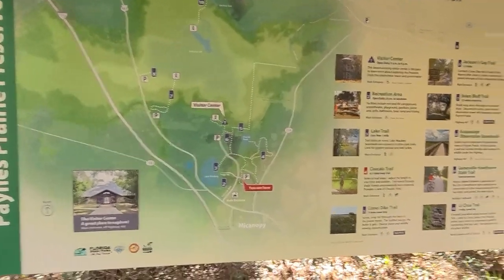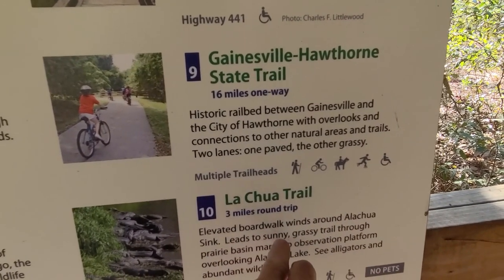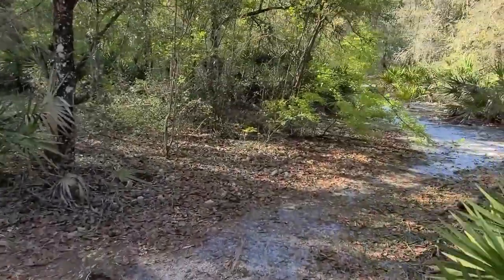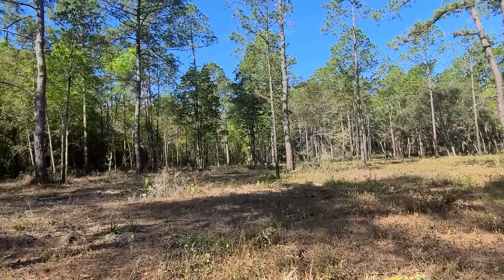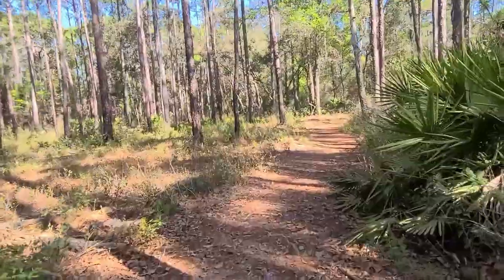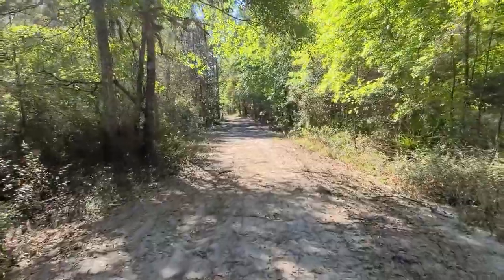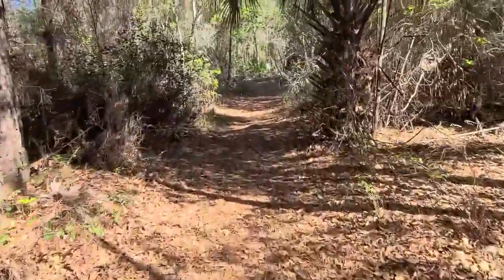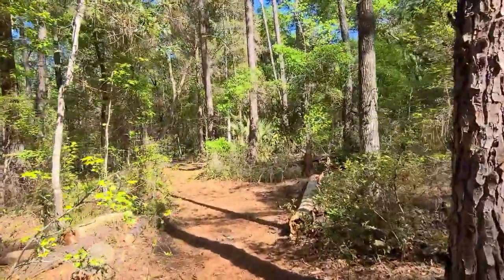Paynes Prairie Preserve Florida State Park Trails Video 1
This is a brief hike at the Florida Paynes Prairie Preserve State Park. The park is located just South of Gainesville Florida on Highway 441. I plan to go back and camp there and hike the whole park!